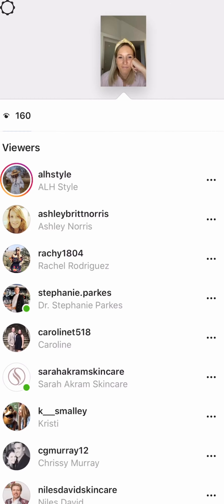Lifting & Sculpting Facial w/ Sarah Akram Skincare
@sarahakramskincare and i went live last week on Instagram and she walked us through her celeb favorite facial! She taught us how to do her lymphatic drainage massage and tons of lifting and sculpting methods. I saw a huge difference after! I’ve been incorporating this massage into my daily skincare and wanted to share. Save this video and grab the products on Sarah’s list and treat yourself to a luxury @sarahakramskincare facial!